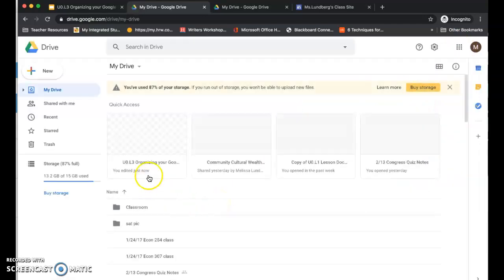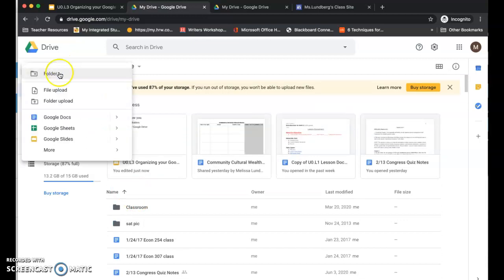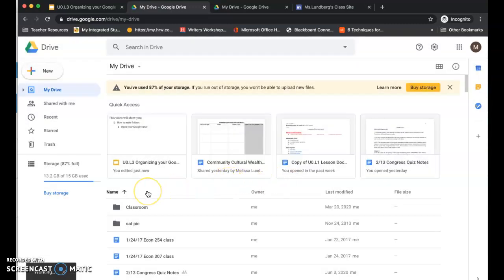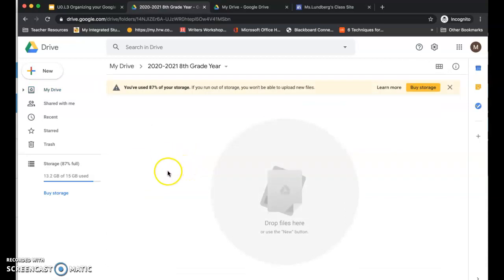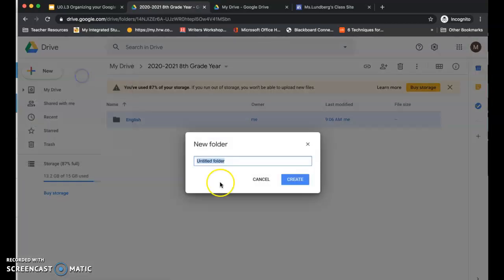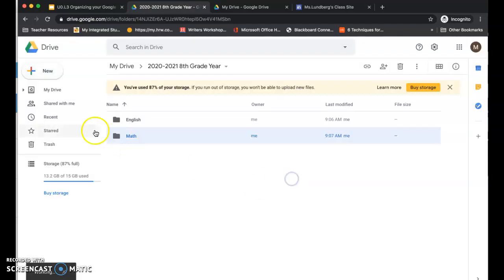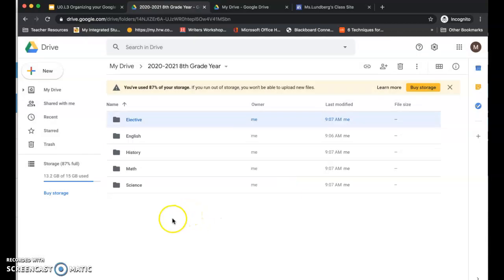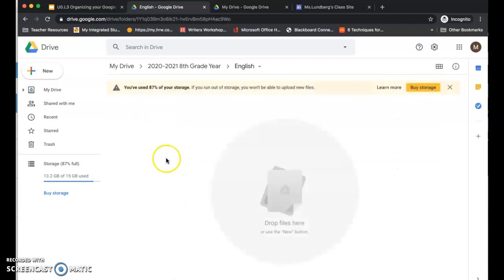How to Make New Folders